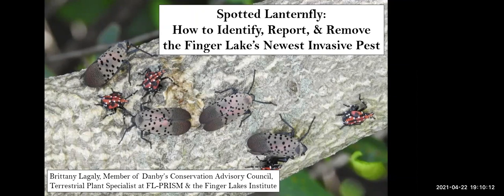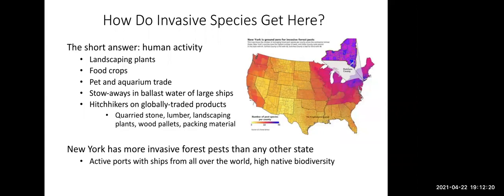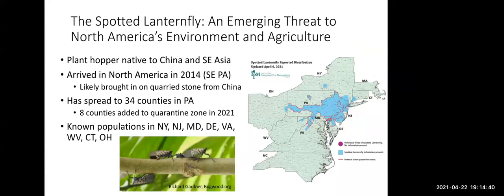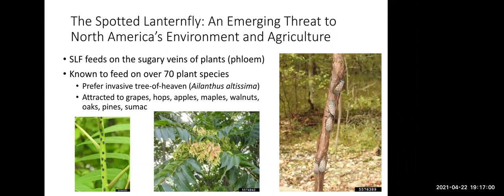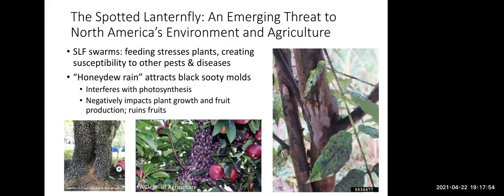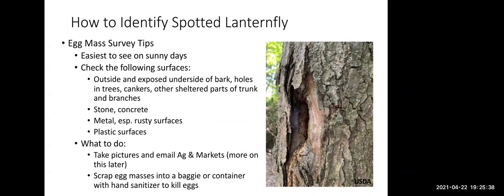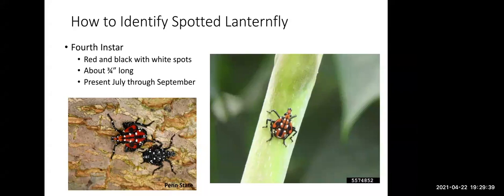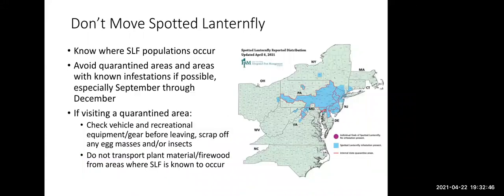Danby CAC Webinar Spotted Lanternfly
The Spotted Lantern Fly is an invasive insect from Asia that poses a severe threat to the Fingerlakes region. Learn how to identify and control the SLF population before it becomes too large and widespread to control.

This webinar was led by Brittany L Lagaly of the Conservation Advisory Council (CAC) in the Town of Danby, New York on 22 April 2021.